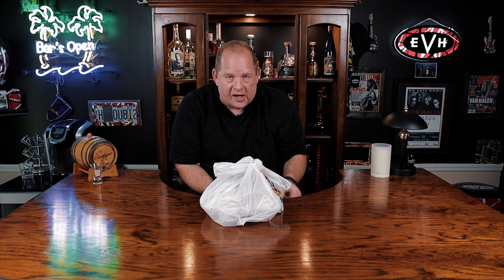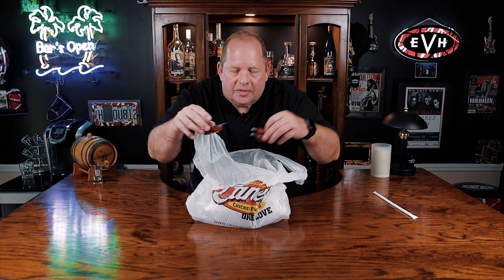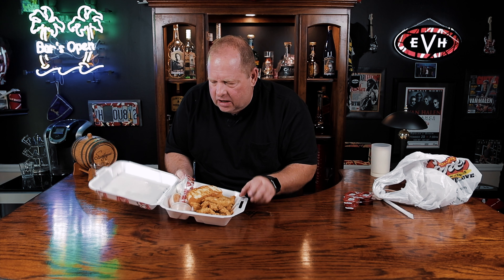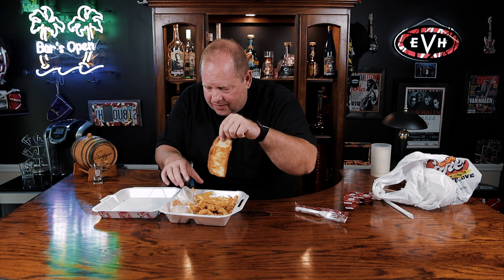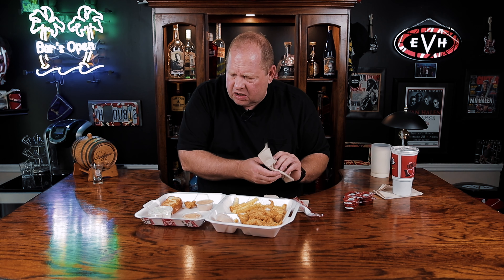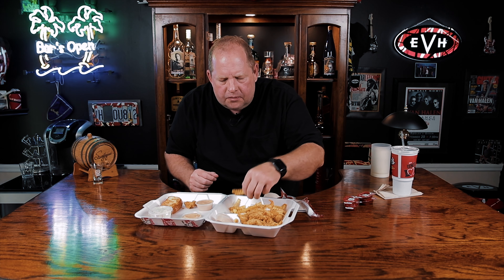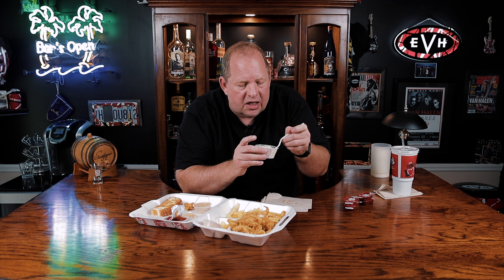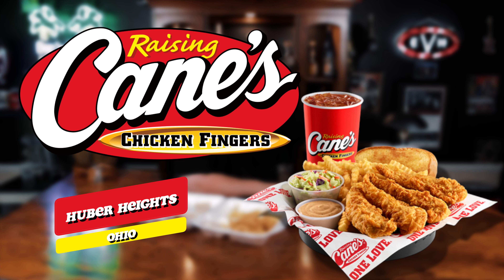Raising Cane's Chicken Fingers Caniac Combo Taste Test ● What Drink Did I Get?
Raising Cane's Chicken Fingers Caniac Combo Taste Test ● What Drink Did I Get? A request from one of my loyal viewers, Samhain asked If I would try Raising Cane's Chicken Fingers... This Video Is For You, Samhain! Of course, I encourage everyone to watch me try Raising Cane's Chicken Fingers Caniac Combo Taste Test.
What's the Caniac Combo? Six Chicken Fingers, Crinkle-Cut Fries, Two Cane's Sauce, Texas Toast, Coleslaw, Large Fountain Drink/Tea (32oz)